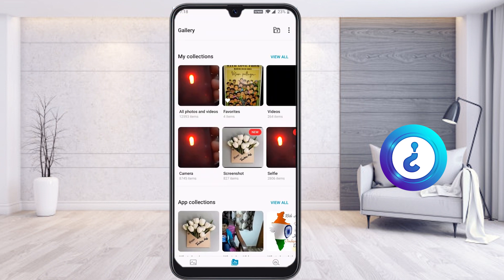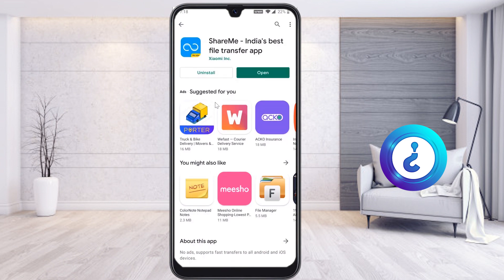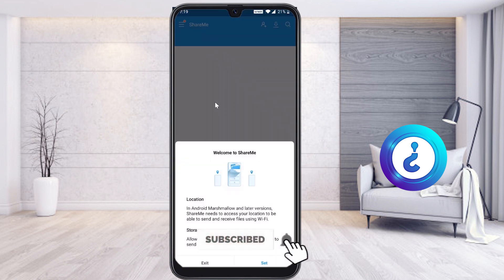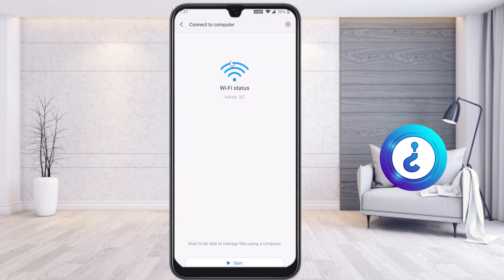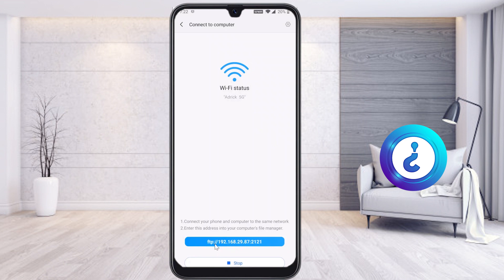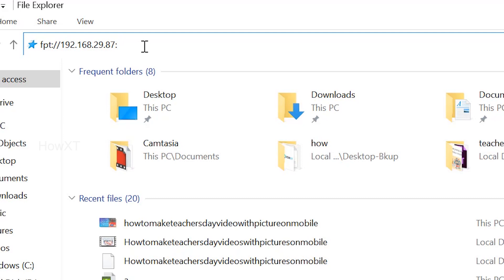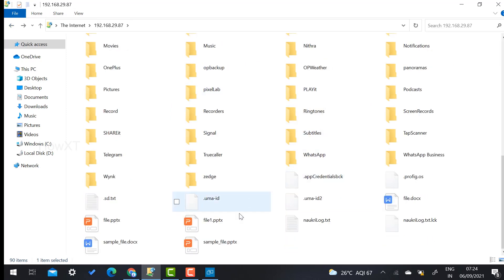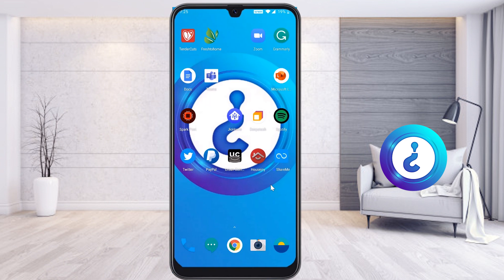How To Transfer Pictures/Videos From Android To Windows 10 PC without cable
This video tutorial will help you How To Transfer Pictures/Videos From Android To Windows 10 PC without cable